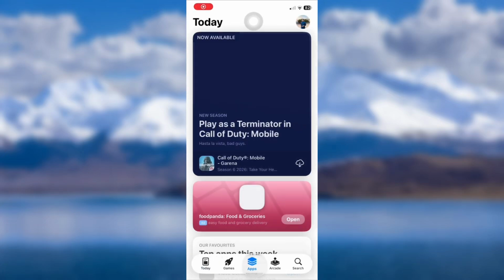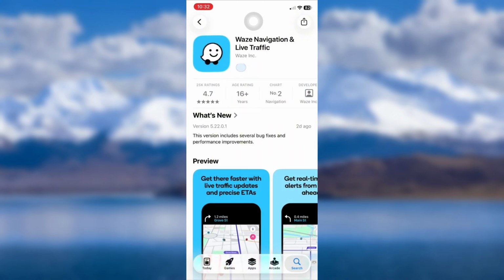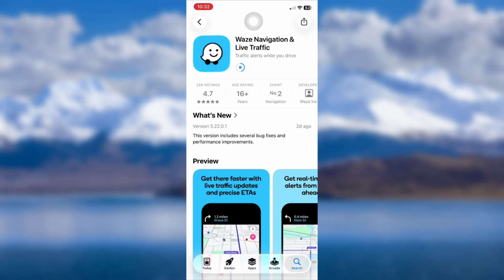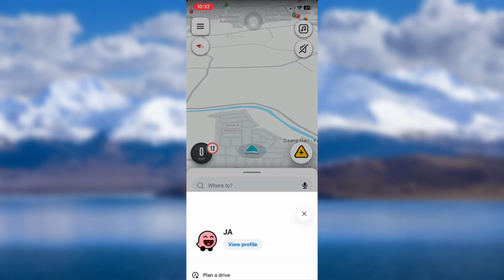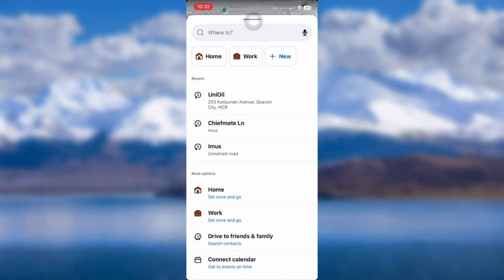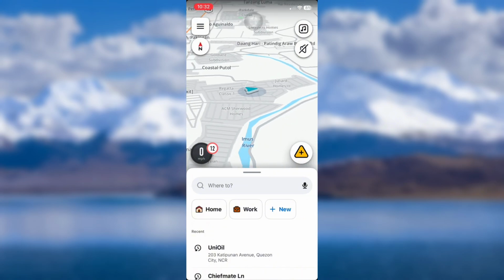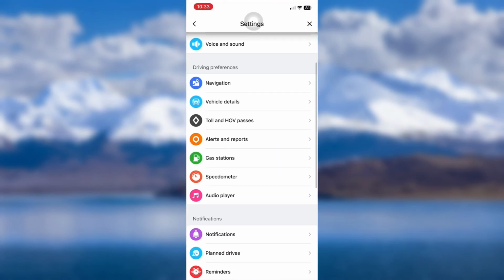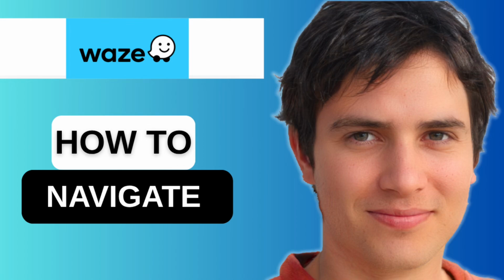How To Navigate Waze Like A Pro For Efficient Travel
In this video, you'll learn how to navigate Waze like a pro for more efficient travel in 2026 with this easy step-by-step guide.

We cover how to plan smarter routes, check traffic conditions, compare alternative routes, and customize Waze settings to make your trips faster and more convenient. Whether you're using Waze on Android or iPhone, these tips will help you get more out of the navigation app.

This Waze tutorial also covers useful features such as avoiding tolls and motorways, adding stops, using the speedometer, adjusting voice guidance, saving favorite locations, and using real-time traffic reports to make better decisions during your journey.

By the end of this guide, you'll know how to use Waze more efficiently, customize your navigation experience, and get the most out of its tools for everyday travel.